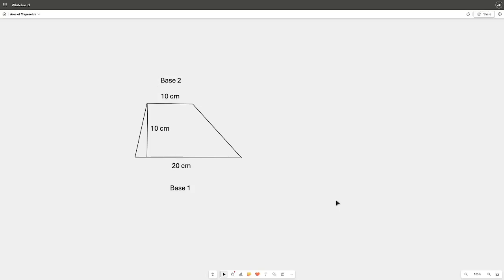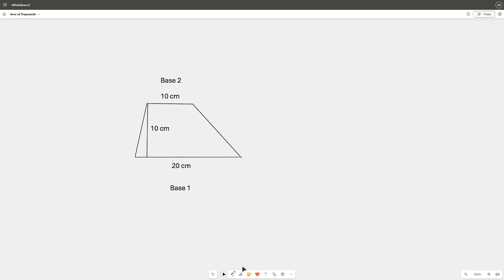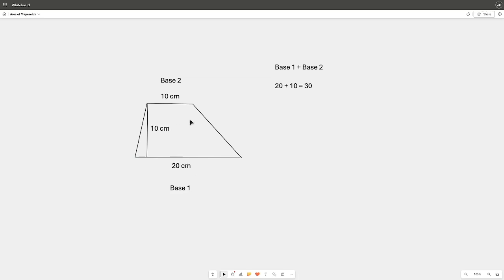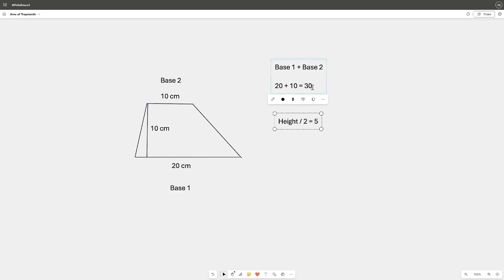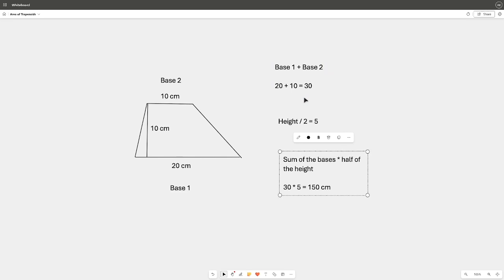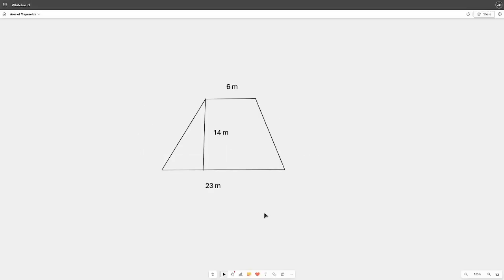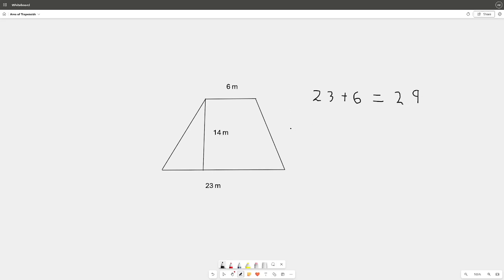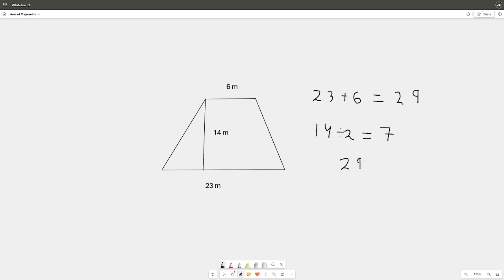Find the Area of a Trapezoid – Easy Math Lesson for Students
In this video, I walk you through how to calculate the area of a trapezoid using a simple, step-by-step method. We’ll break down the formula, look at examples, and make sure it all makes sense.

This is a great lesson for students who are learning about geometry, reviewing for a test, or just need a clearer explanation.

I also offer one-on-one online tutoring in math, English, and study skills. to learn more.